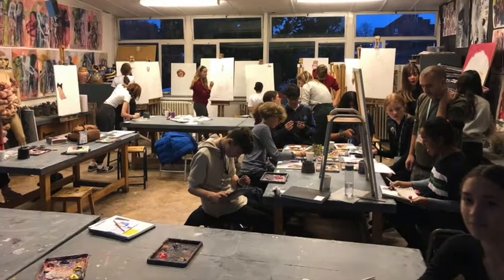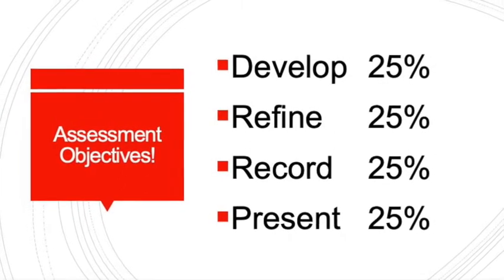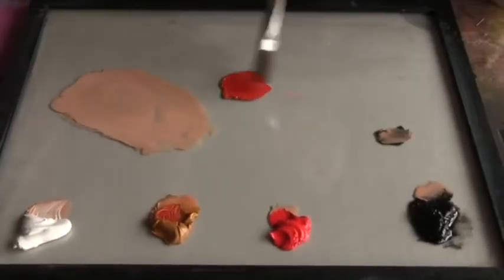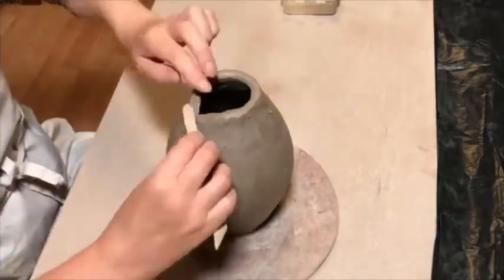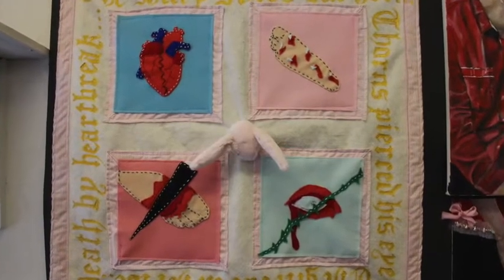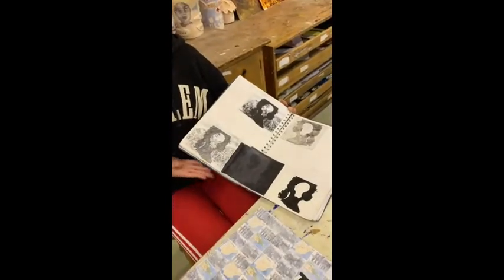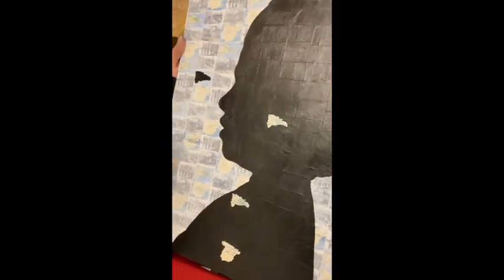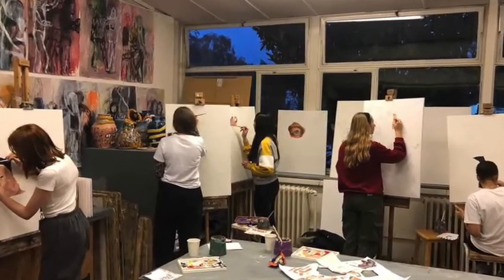Art GCSE Options December 2020